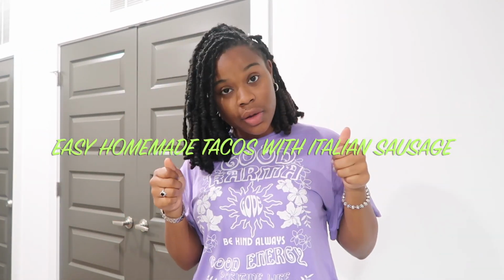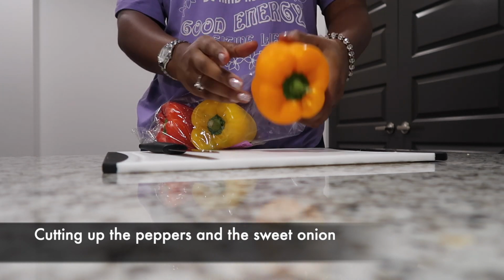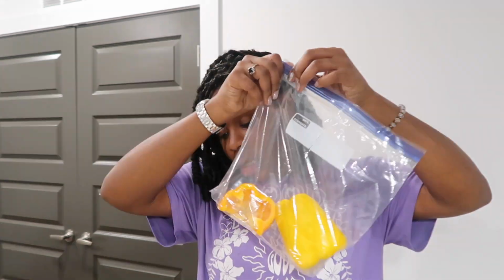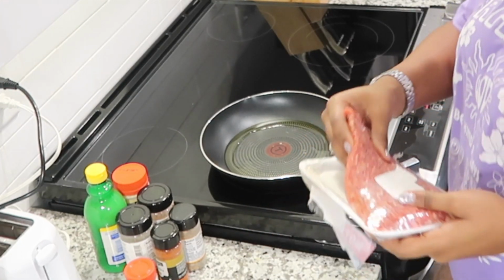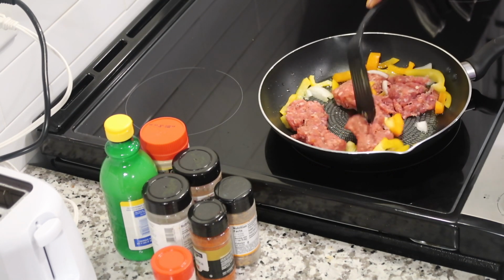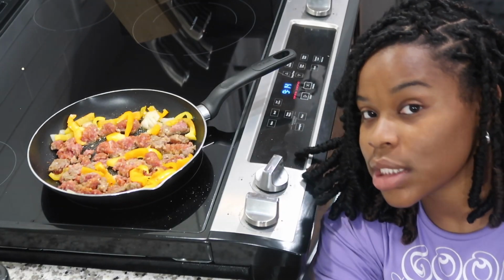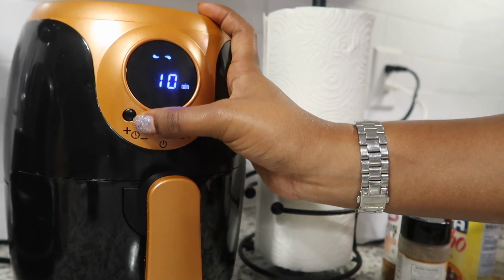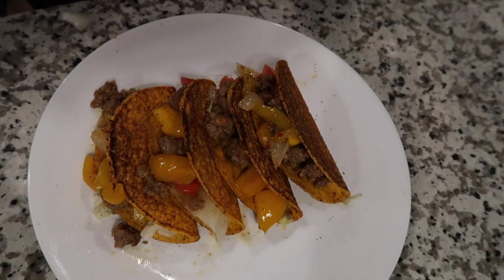Easy Homemade Tacos with Italian Sausage! Perfect for Busy Nights! cooking easy recipe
Hey, Just Jada fam! Today, I’m putting a unique twist on taco night with Italian sausage! If you’re looking for a quick and delicious dinner idea, these Italian sausage tacos are the perfect choice. Join me in the kitchen as I show you how to make these flavorful tacos that are ideal for any busy night. They’re simple, packed with flavor, and guaranteed to be a hit!